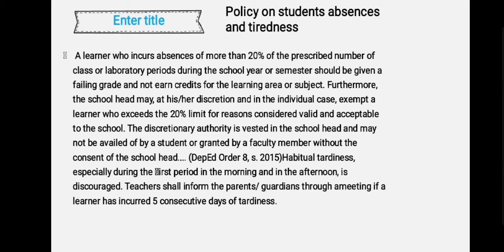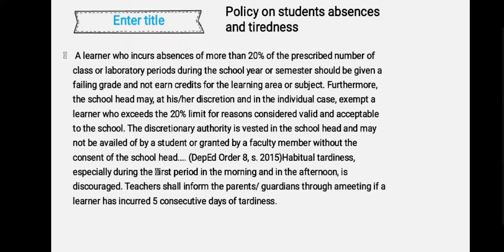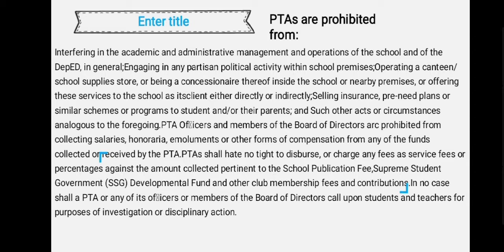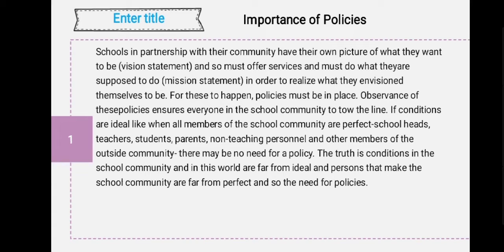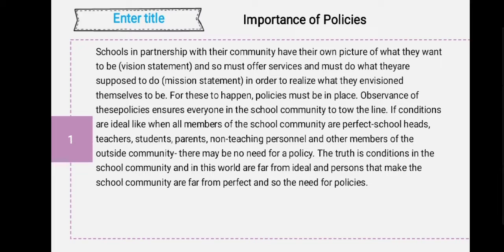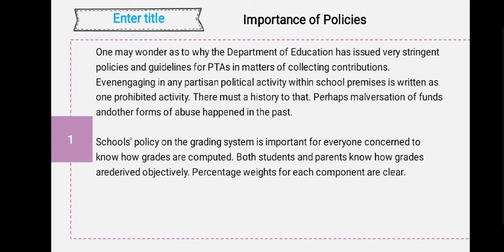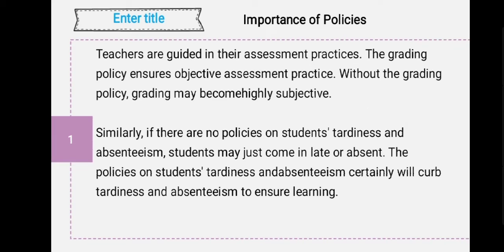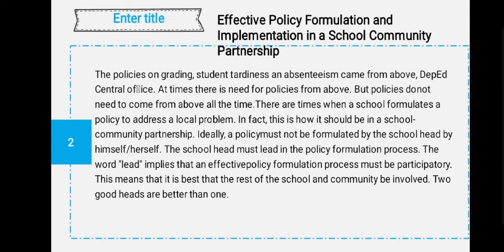Palis, Regine BTLED ICT-2-7B School Policies and Functions